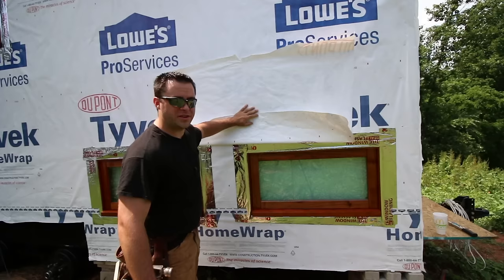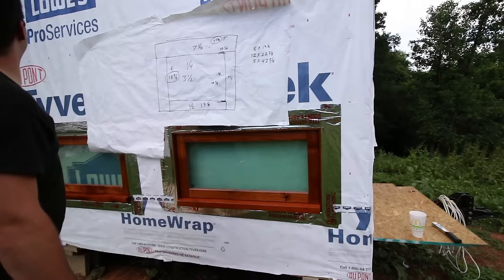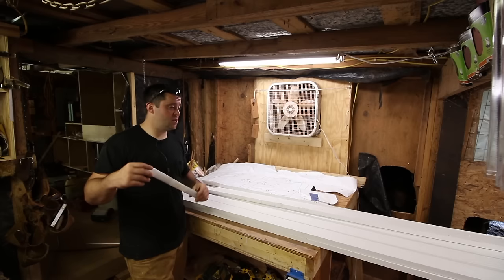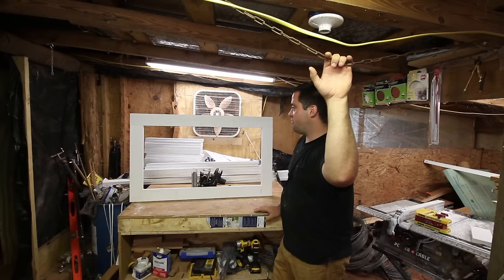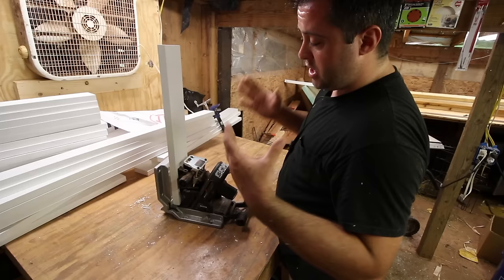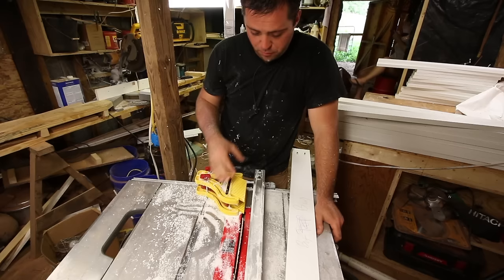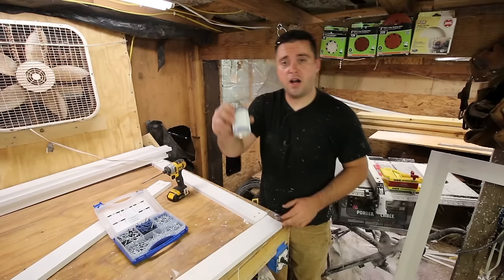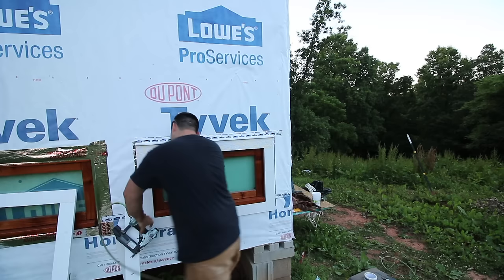Tiny House - Window Trim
Mail:
Dan P.